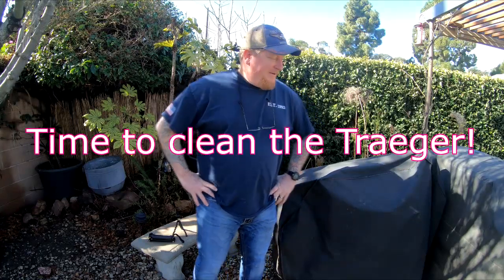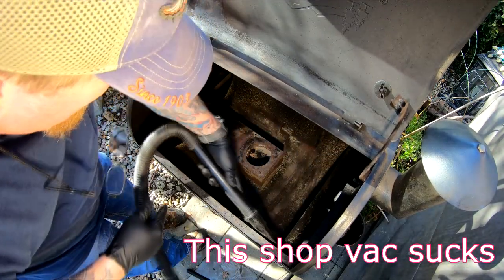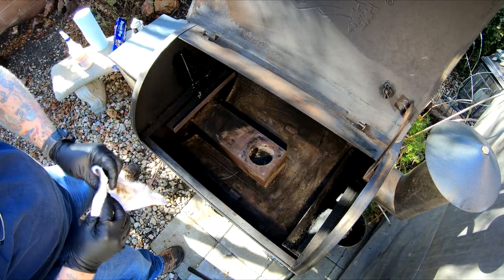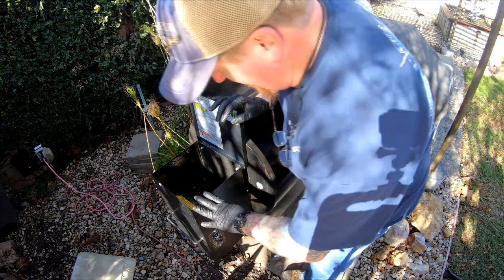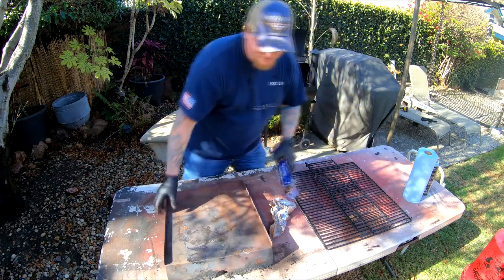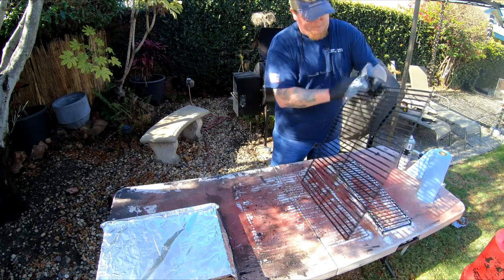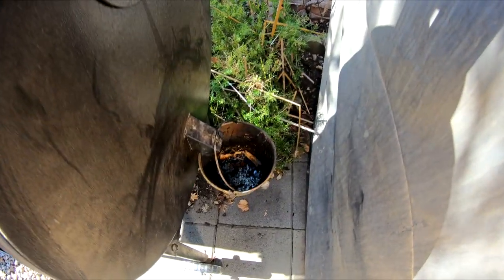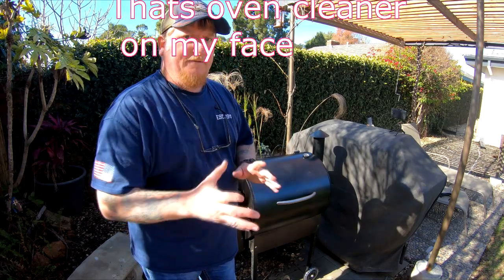How to clean the Traeger smoker pellet grill for beginners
In this video I show you how to clean the Traeger smoker pellet grill that is very popular among the barbecue crowd. It doesn't take much, and is quite easy to do with just a few simple tools and cleaning supplies. Before doing any Traeger mods you might want to do this. The process can also be applied to the Pit Boss, Green Mountain grills, Rec Tec, Yoder smokers, Smokey Mountain and many more. When you have a clean Traeger pellet grill your barbecue Texas style brisket will come out amazing! Other dishes like pork butt, pulled pork, pork belly, baby back ribs, chicken and much more will be that much better.

Producer: Yeah, this is me. This video really sucks ass and I cannot believe I made it! It was one of my first and since then I've made much better ones.

Traeger Pellet Grills you may like:
Pro Series 34
Junior Elite
Pro Series 22
Century 22
Bronson 20